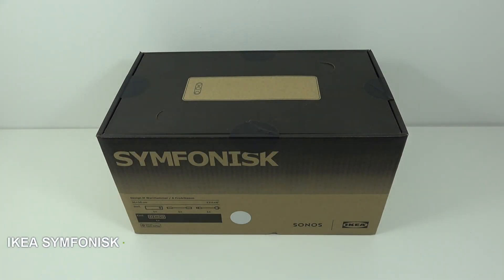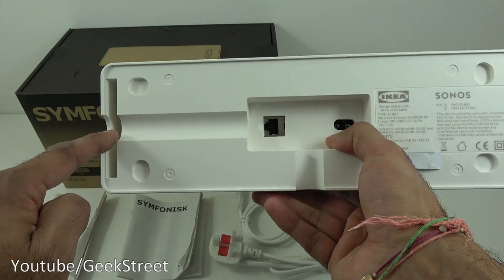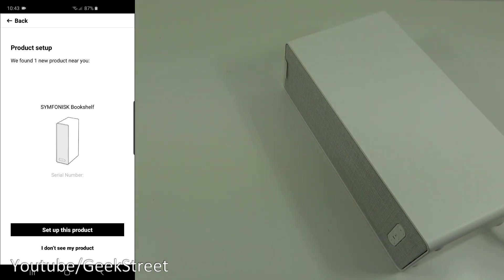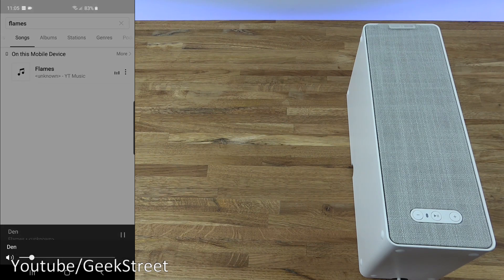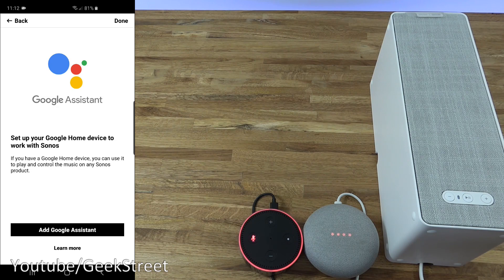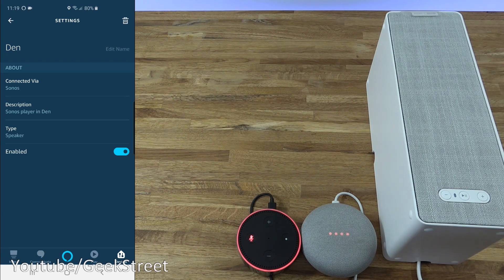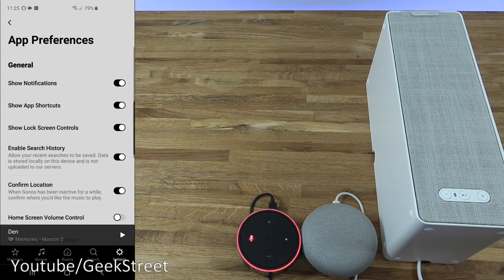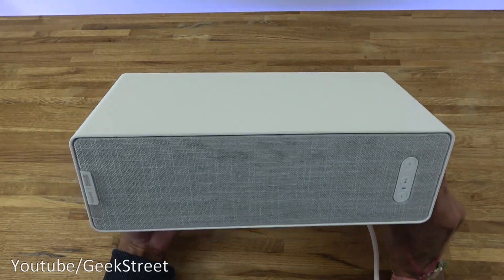IKEA SYMFONISK Bookshelf Speaker - IKEA PRICE SONOS SOUND!!!!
Unboxing and review of the new Symfonisk Airplay speaker from IKEA which has built in Sonos sound capabilities for an awesome sound, and comes at a great price of just £99.  This is a brilliant partnership bringing together an affordable speaker with amazing sound quality.  Checkout my full review and test.

Content TIMESTAMP
00:00 Timestamp
00:05 Unboxing
01:15 Bookshelf Speaker
02:50 Setting up the Sonos App
05:32 Testing music playing from Smartphone
06:41 Options on the Sonos App
07:57 Setting up Google Home and Alexa
10:33 Adding in a Service - Google Play Music
11:51 App Preferences
12:19 Testing Music on the Speaker
12:32 Sound level Test
13:24 Final Summary

Product Description

This speaker has a rich and vibrant sound that fills the entire room and allows you to create the right atmosphere at home.

The speaker is a collaboration between IKEA and Sonos, so it easily integrates with other products from Sonos.

SYMFONISK WiFi speaker allows you to stream music, radio and podcasts from your network and streaming services.

Supports all of the major music streaming subscription services.

Use the speaker as a shelf by mounting it on the wall with SYMFONISK speaker bracket, sold separately.

Hang the speaker on KUNGFORS rail or rack by using the SYMFONISK speaker hooks, sold separately.

You can control each speaker individually, so you can play music in one room while the children are listening to an audiobook in another one, or play the same sound throughout the home.

Compatible with Airplay 2 so you can stream audio directly from your Apple devices.

You can stream music, podcasts and radio via WiFi without interruptions from phone calls or notifications. The music keeps playing even when your phone or tablet is not around.

If you want stereo sound, you can buy two identical speakers.

You can use two identical speakers as rear speakers for a Sonos home theatre system.

The speaker's features will be enhanced through continous software updates.

The services for streaming music vary between different regions, information about your region can be found on the Sonos website.

To control this AirPlay 2-enabled speaker, iOS 11.4 or later is required.

Apple and AirPlay are trademarks of Apple Inc., registered in the USA and other countries.

This product bears the CE mark.

You control the speaker with the Sonos app.

Download Sonos app via Google Play or App Store, depending on which mobile device you have.